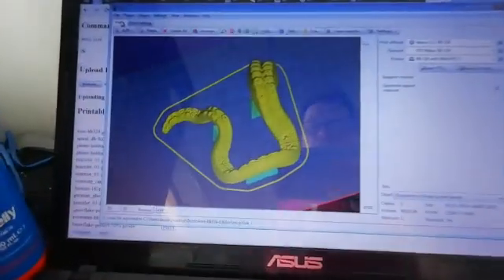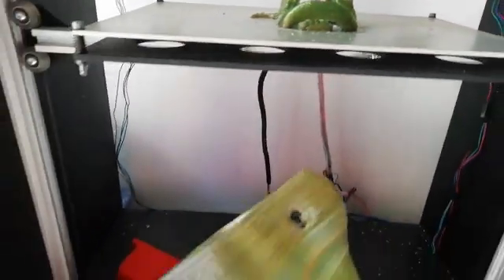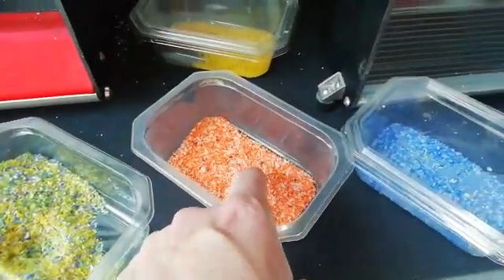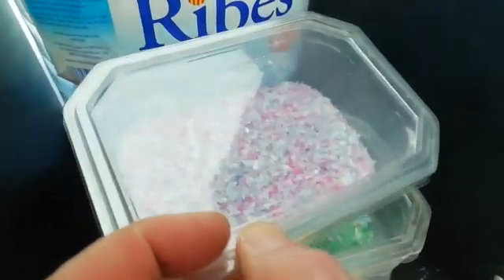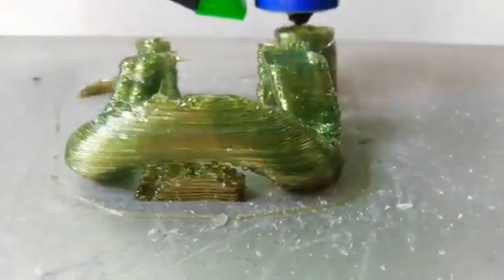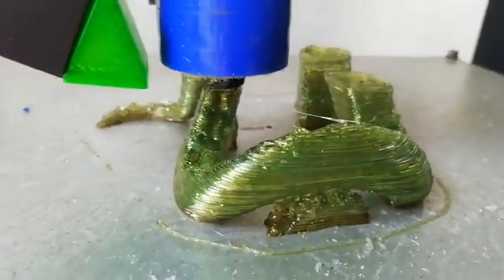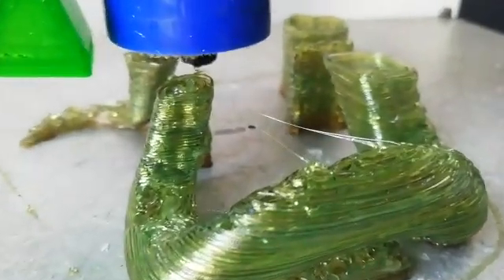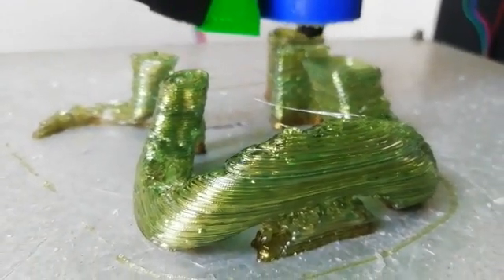3D printer using PET ground flakes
This is from last night.. I´m getting really good quality parts now.